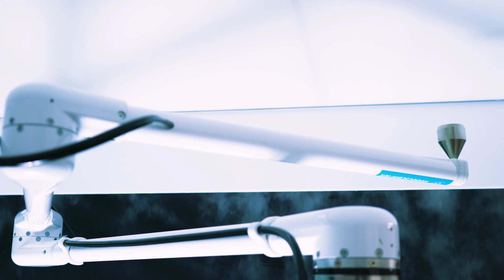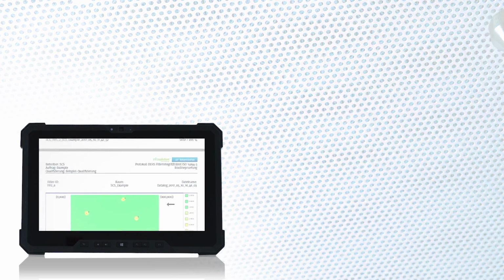CleanRoom Solutions uses JACO actuators in automation solutions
Smart Cleanroom Solutions adopted Kinova's actuators in their innovative, custom automated particle measurement system to ensure clean room conditions. A task that is difficult to achieve manually.

This system is the newest tool for lab workers in the pharmaceutical and semi-conductor industries that require a verified, sanitized workplace.

To learn more about Kinova's actuators and other robot solutions and accessories, visit our

Kinova(TM) is a global leader in innovation robotics. Founded in 2006 in Boisbriand, Quebec, Canada, Kinova’s mission was initially to empower individuals with upper-body limitations through assistive robotics. Over a decade later, the company has evolved its solutions and product suite to service new markets — helping researchers, medical professionals, governments, businesses and educational institutions achieve their innovation goals through strategic partnerships and collaborative efforts.

Today, with an ever-evolving line of robotic technologies built up over more than a decade of inspired ingenuity, and a dedicated team spanning all corners of the world, our company’s collective mission is — and always will be — to empower humanity to go well beyond its limitations and achieve the extraordinary.

There is no need to small.
No task too great.